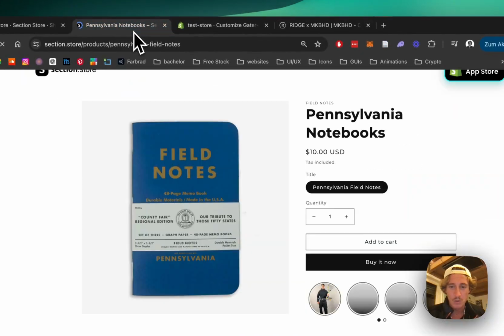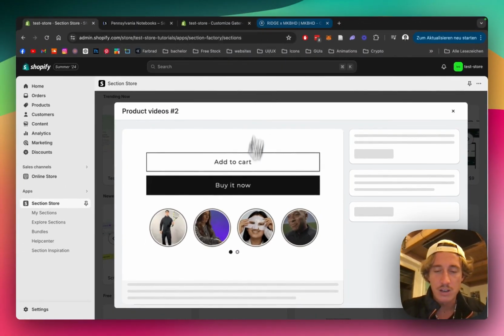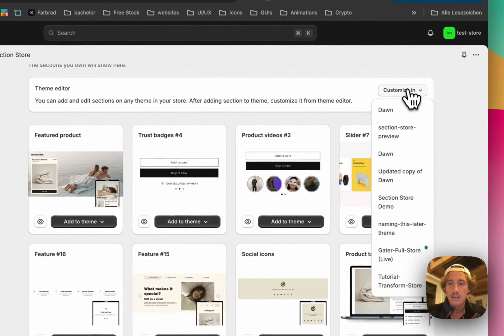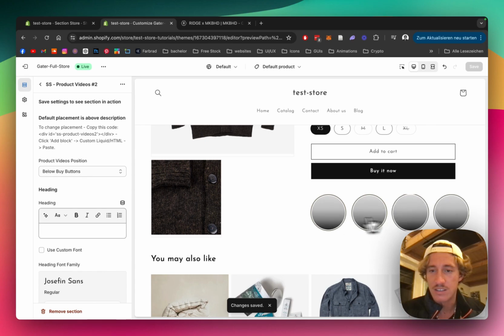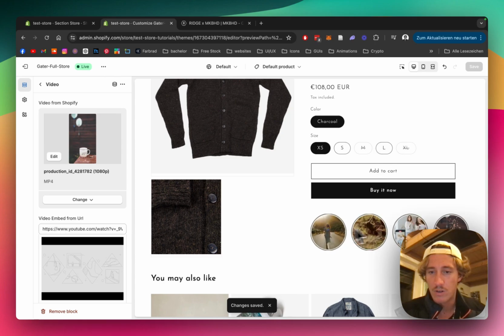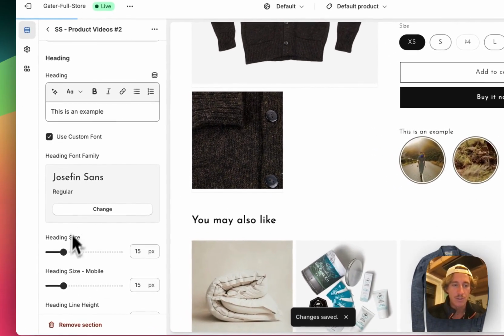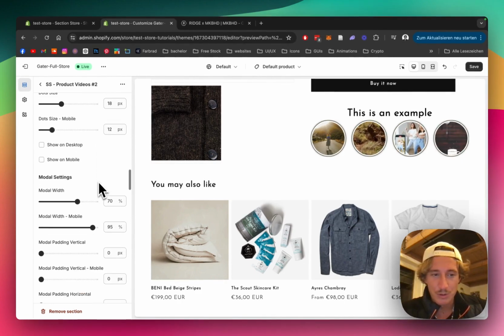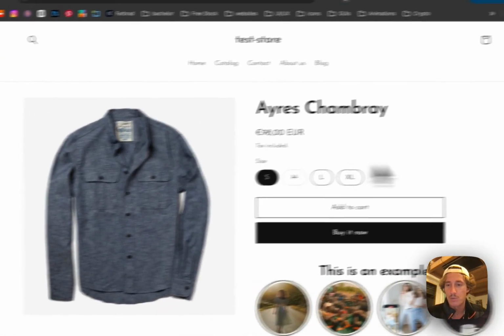Product Videos with Modal | Shopify No Code Tutorial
Add this fully customizable Product Videos with Modal to your Shopify.